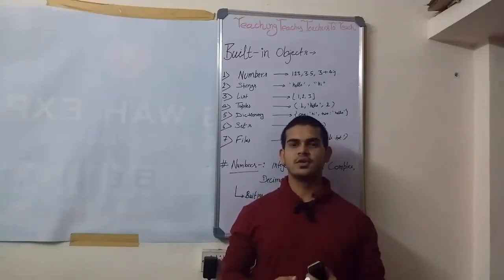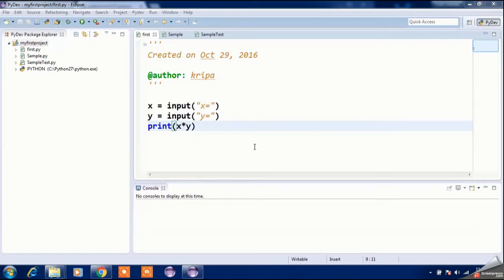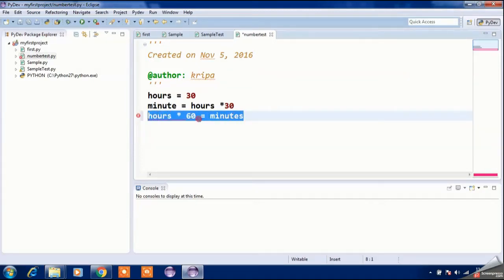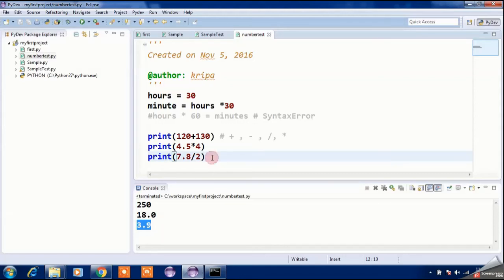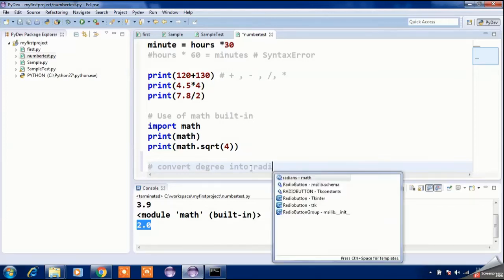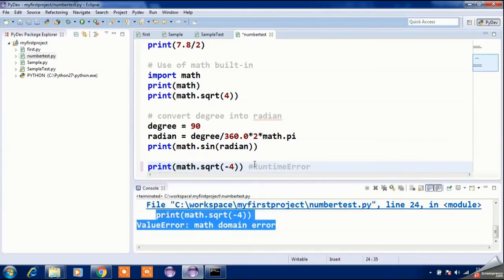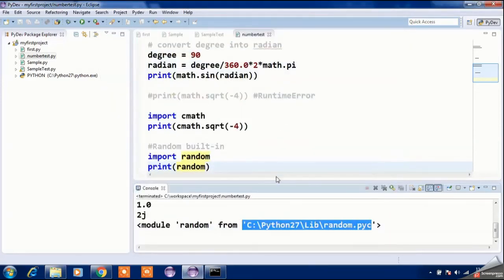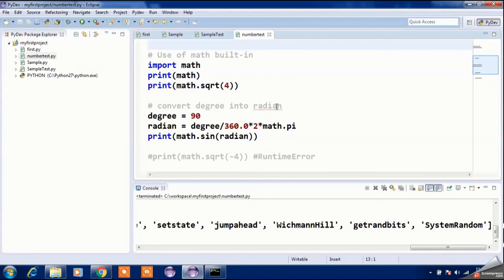T-7 Built-in types Part-1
This video contains the preview of built-in data types and well explanation about Numbers.